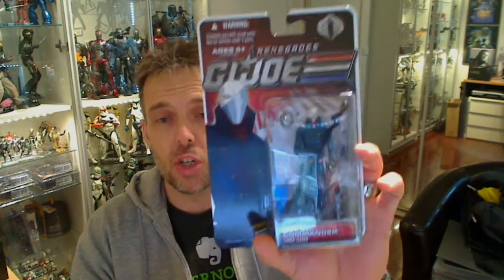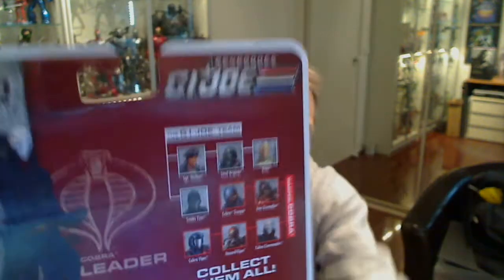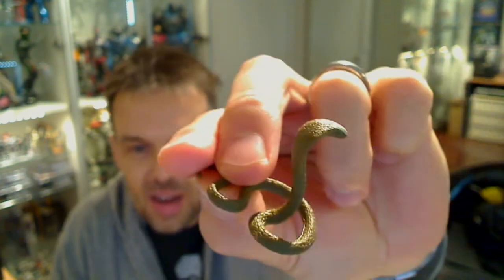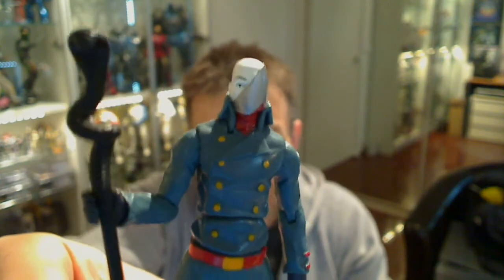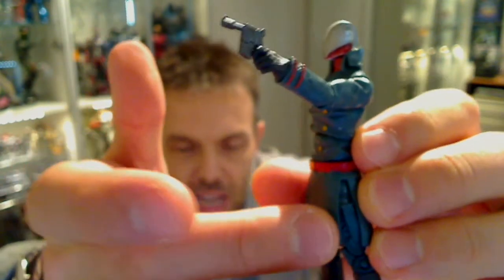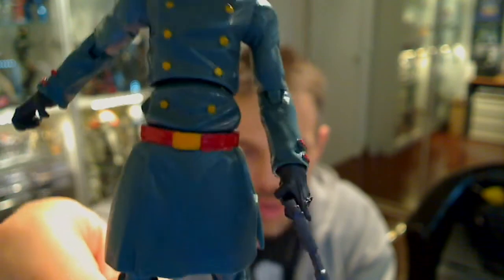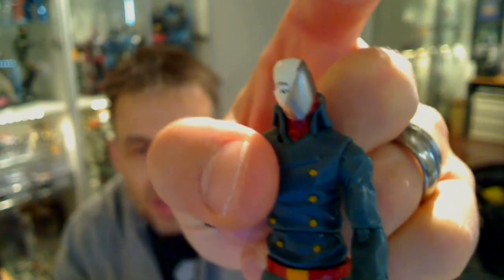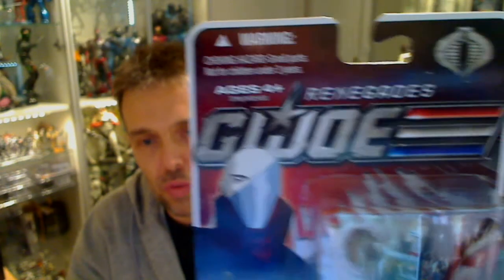G.I.Joe Renegades Cobra Commander HD Action Figure Review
n the series G.I. Joe: Renegades, Cobra Commander is reinterpreted as a corporate businessman known as Adam DeCobray, CEO of the legitimate Cobra Industries, a Multinational conglomerate which masks his terrorist organization. He is egotistic, but nowhere as arrogant and pompous in his promotional speechmaking as some of his other incarnations. Suffering an disfiguring terminal condition that resorts to him wearing a full breathing mask covered by plastic shielding wrap, Cobra Commander is forced to appear to the public as a normal-looking virtual simulation over video screens with only a few like Baroness knowing of his true appearance. However, only Doctor Mindbender knows the full truth of his condition as Cobra Commander funds the scientist's research in hopes to achieve immortality. Charlie Adler reprises the role of Cobra Commander for this series.